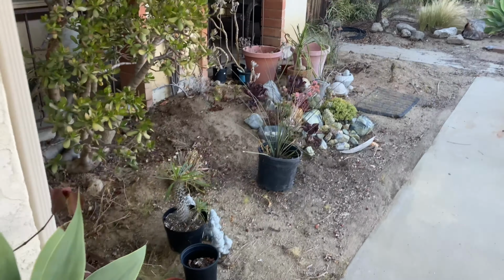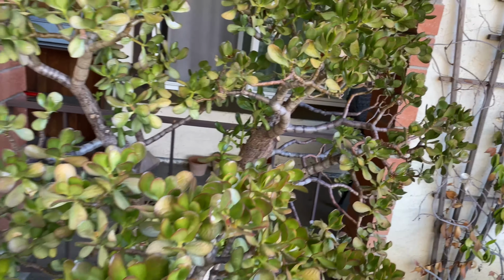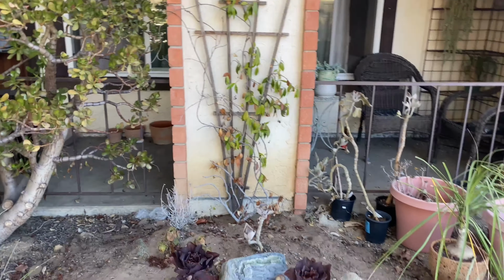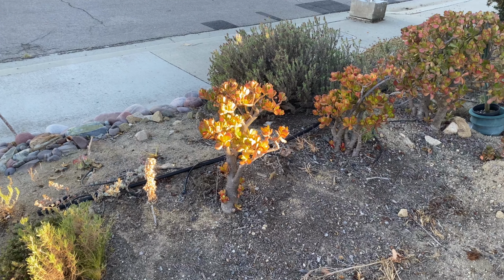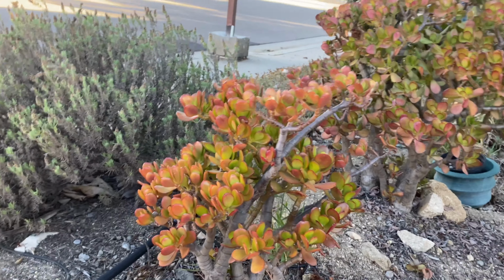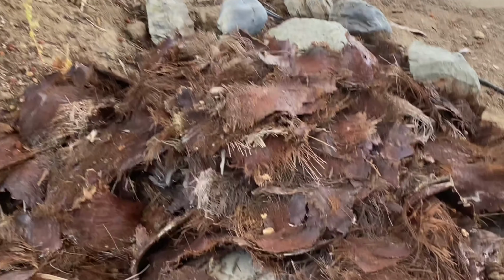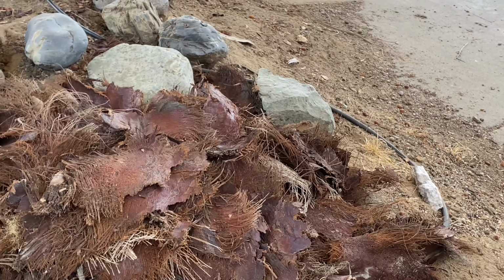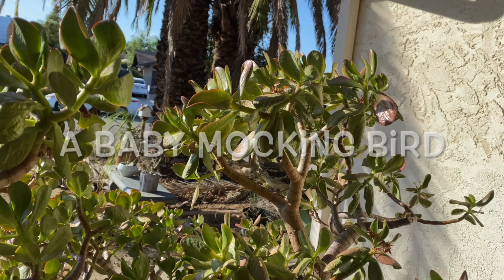Jade Update: Stressed Jades in Summer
It’s beginning of August and it’s been hot!  My jades are stressed out, but  it’s okay.

Sarah